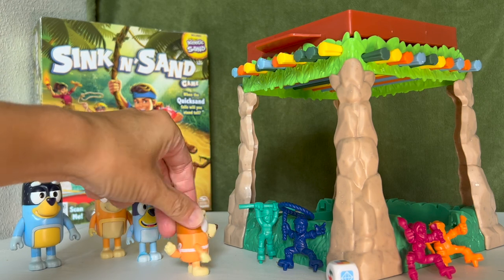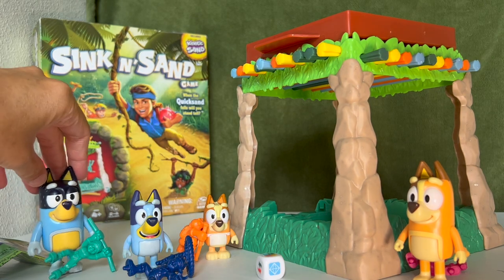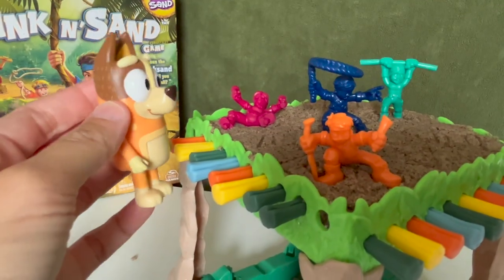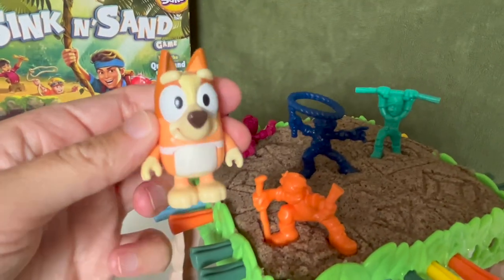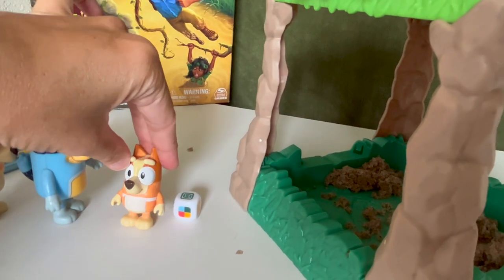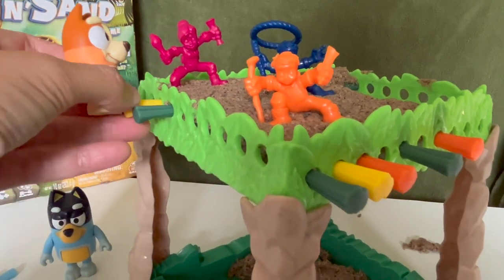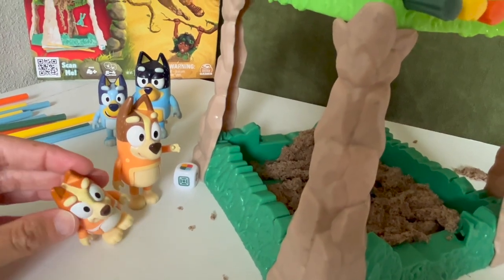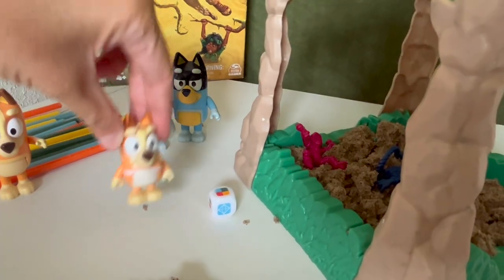BLUEY and Bingo Toys! | Play Kinetic Sand Game Sink n Sand | Pretend Play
Bluey toys play Sink n' Sand Kinetic Sand Game with Mom and Dad!